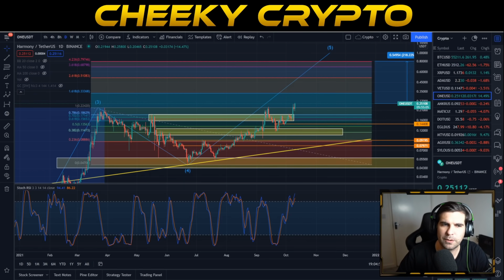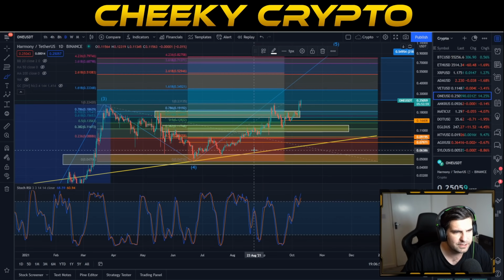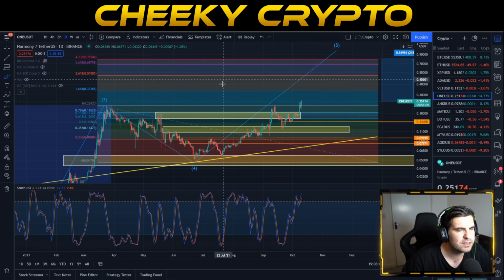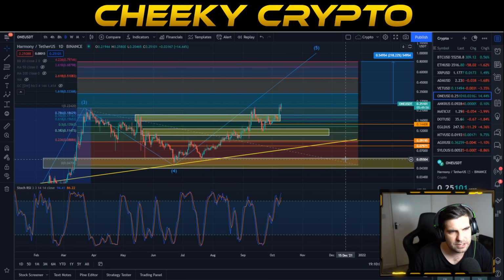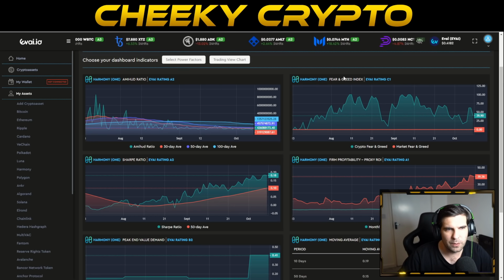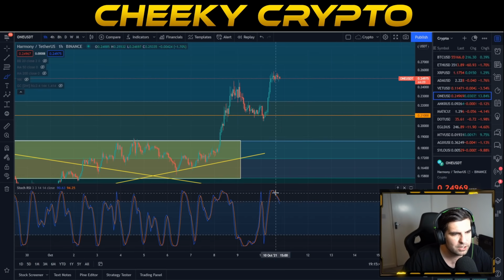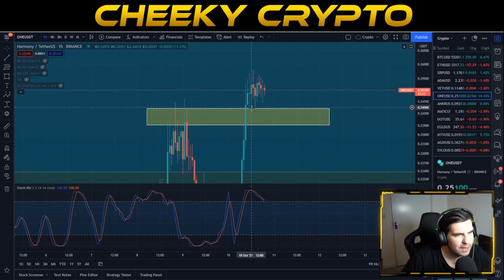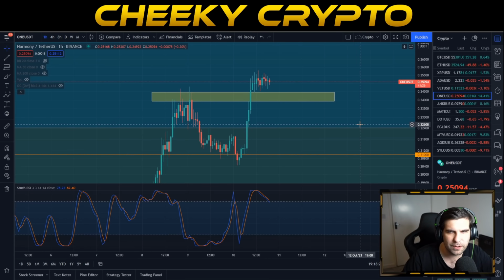Harmony One Video